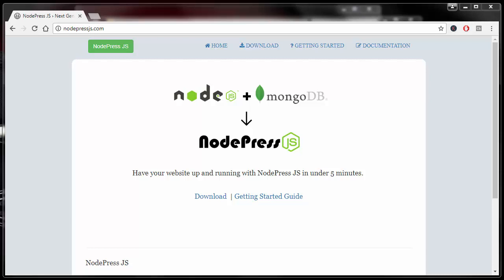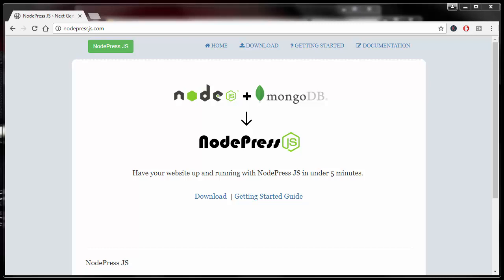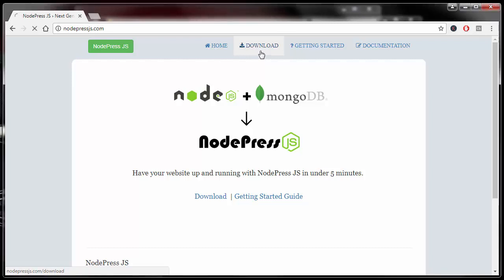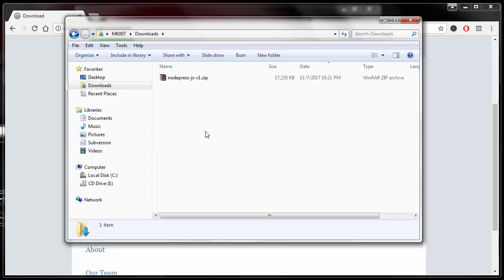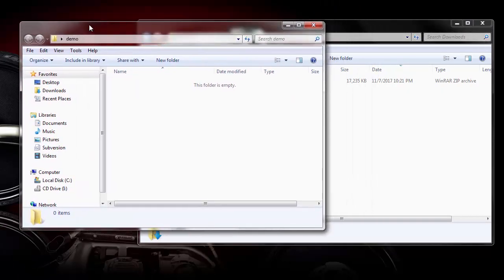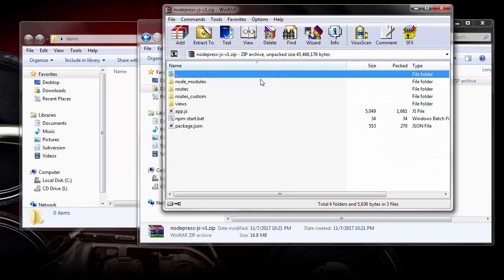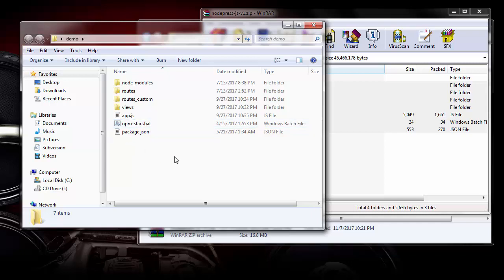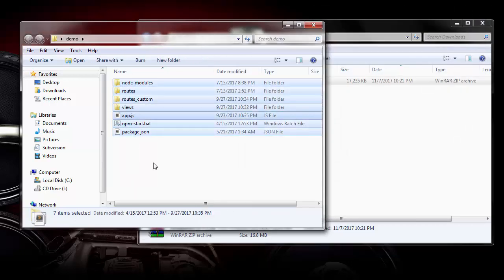Getting Started With NodePress JS CMS